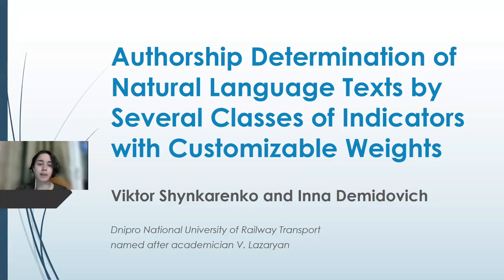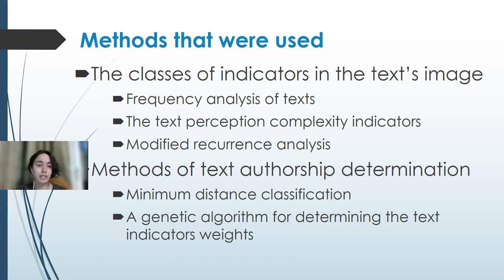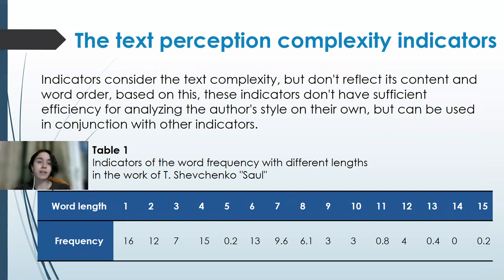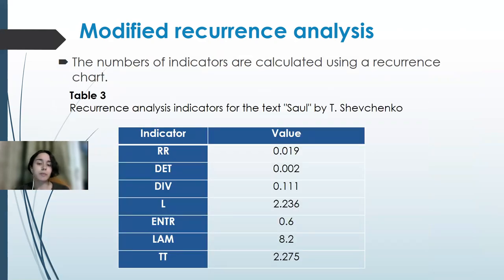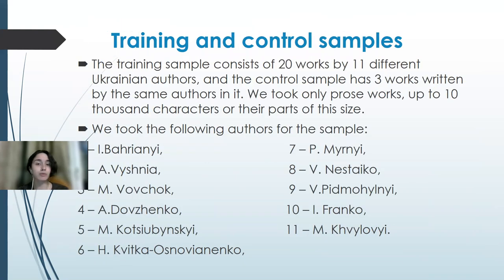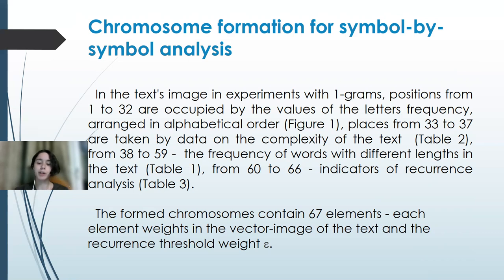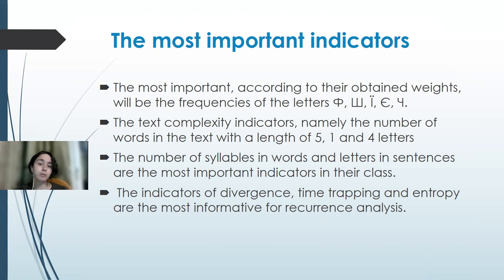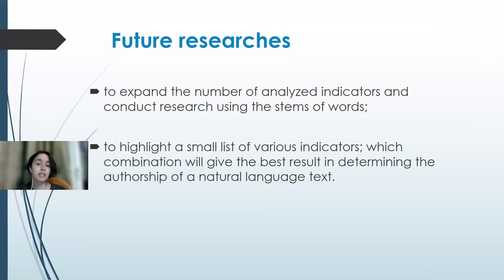Authorship determination of natural language texts by several classes of indicators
Authorship determination of natural language texts by several classes of indicators with customizable weights

Viktor Shynkarenko and Inna Demidovich

Dnipro National University of Railway Transport named after academician V. Lazaryan 2, аcademician Lazaryan str., Dnipro, 49010, Ukraine

In this work we try to improve the results of texts and their fragments attribution using the classification method of the least distance in Euclidean space of images, by selecting weights for each of the image measures. For weights determination the genetic algorithm was used. Images are formed using statistical and modified recurrent analysis and the text complexity indicators. We will try to identify the effectiveness for each of them.
It was found that this method usage improves the efficiency of the text attribution and the reliability of authorship determination of the texts from the control sample reaches 80-91%.